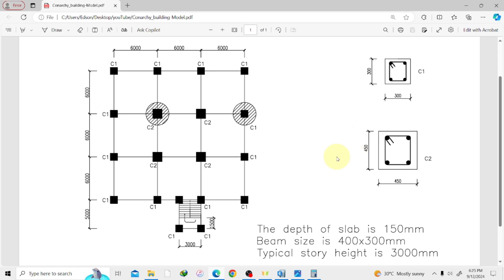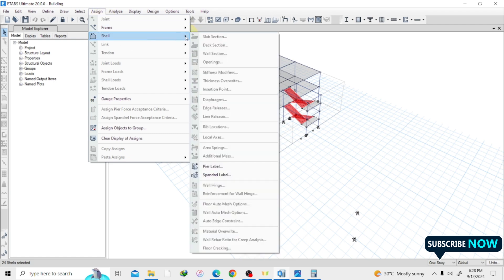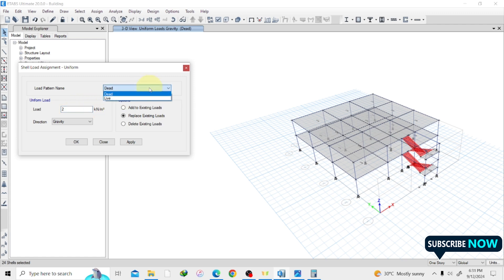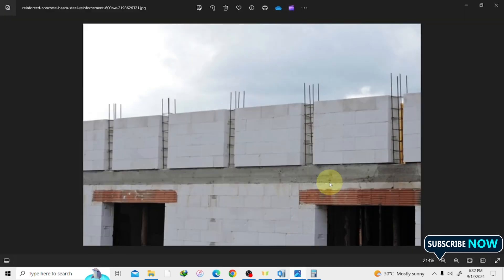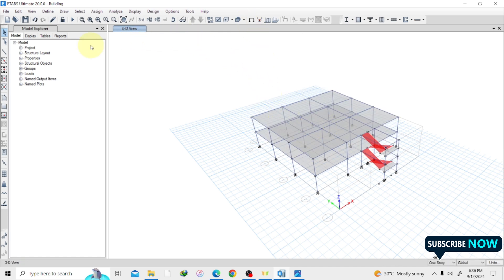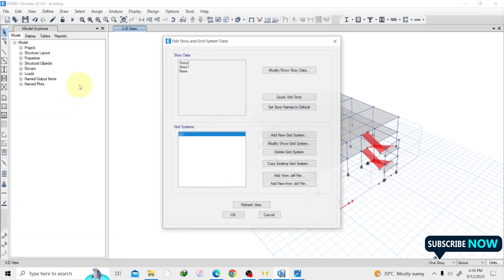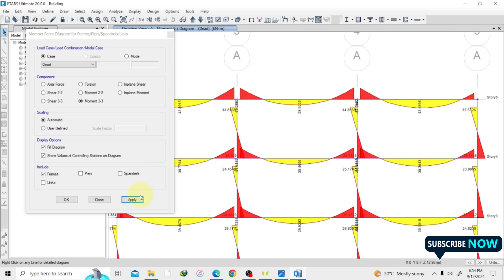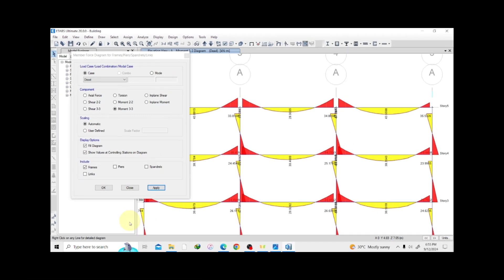13. Defining Loads, Load Combinations & Analyzing Structures in ETABS: The Ultimate Guide! ⚙️🏗️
Take your ETABS skills to the next level with this comprehensive guide to defining loads, creating load combinations, and analyzing structures! Learn how to set up accurate loads, craft smart combinations, and execute efficient structural analysis all in one streamlined process. This video is packed with insights and pro tips to make your designs safer, stronger, and more efficient. Let’s build with confidence! 🚀✨